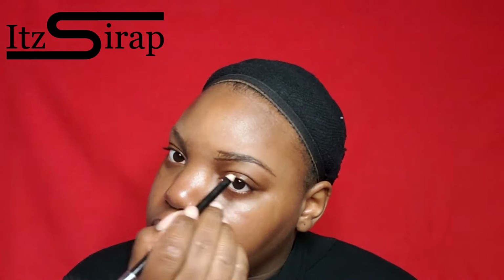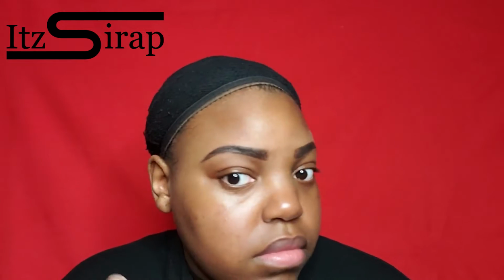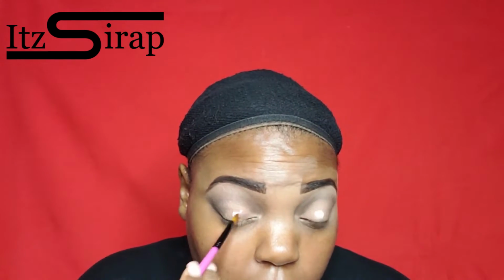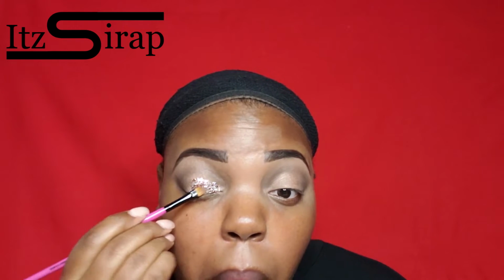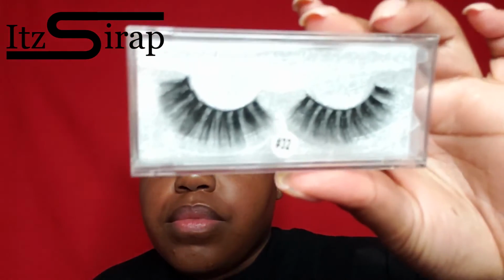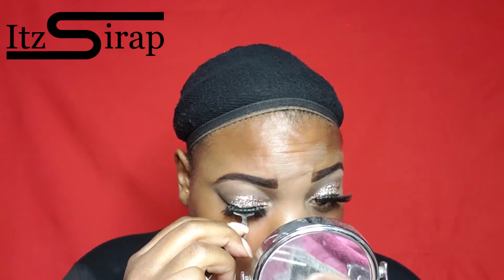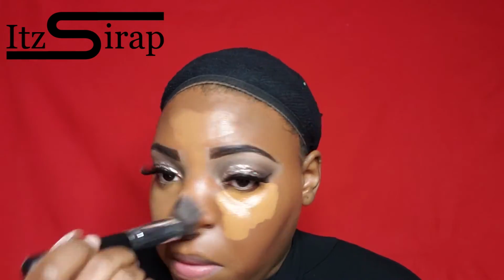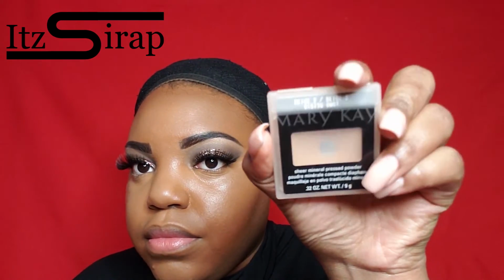Glitter Eyeshadow Look | Itz Sirap Holiday Cheer Glitter | Christmas Makeup Look | Itz Sirap HSB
Watch me use my new Holiday Cheer glitter to create this fun night-out Glitter Eyeshadow Christmas Makeup look!! Enjoy!!

And be sure to check out my online store for glitter, custom wig units, hair products, lashes, makeup brushes, and more!!

We have 100% virgin human hair extensions and the shipping is always FREE!!

Paris Chisholm
United States